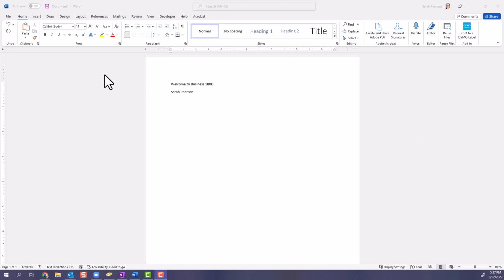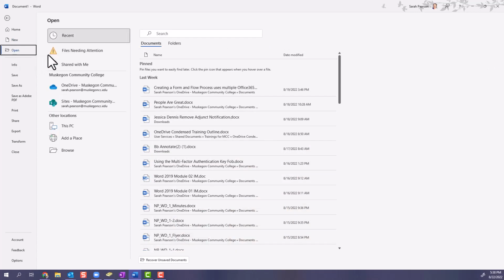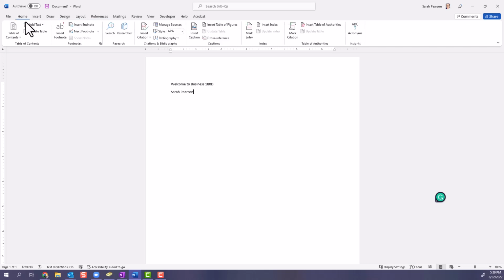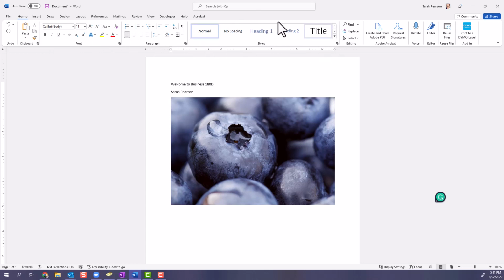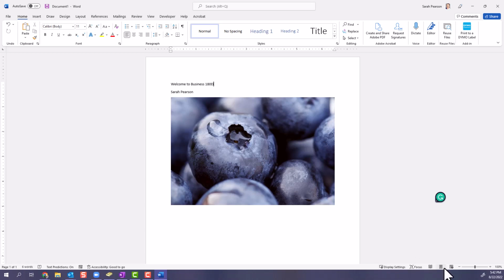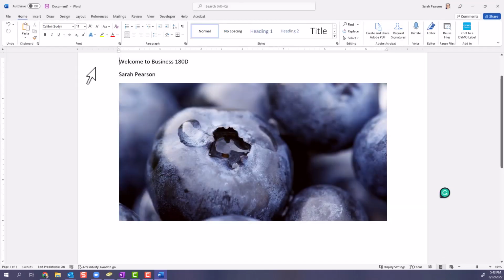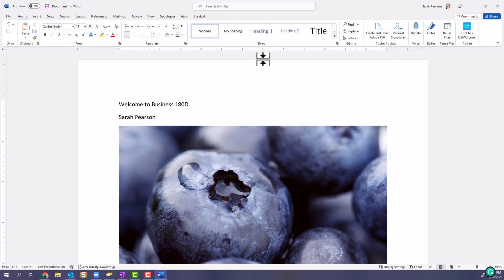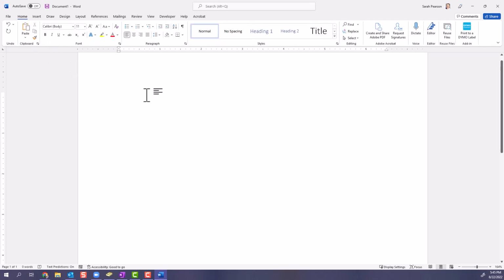Business 180D Tour of Word